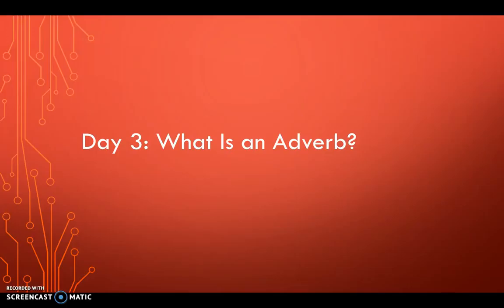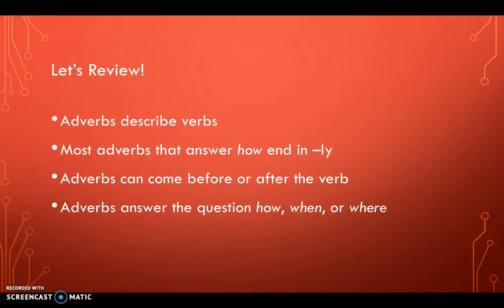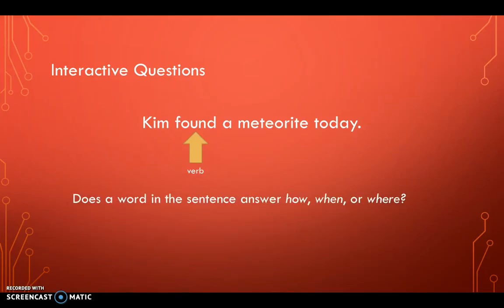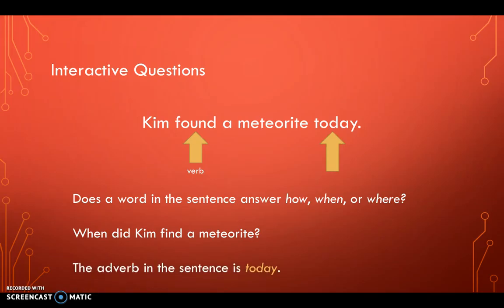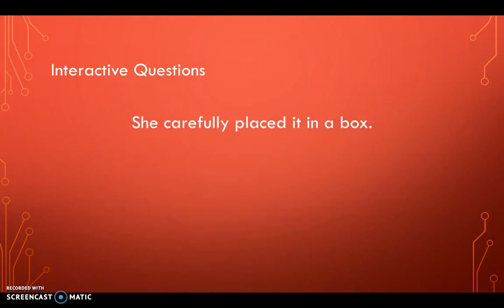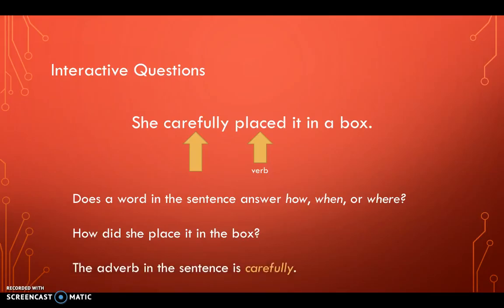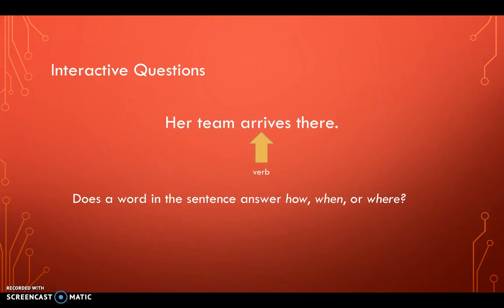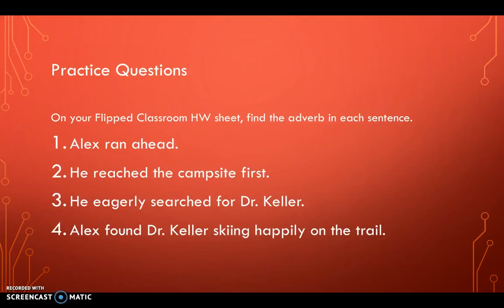what is an adverb day 3